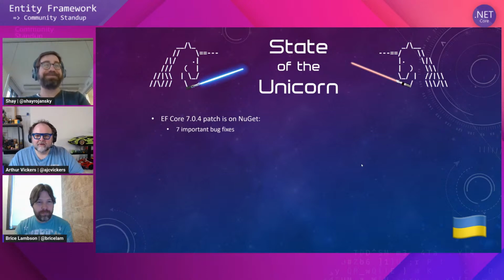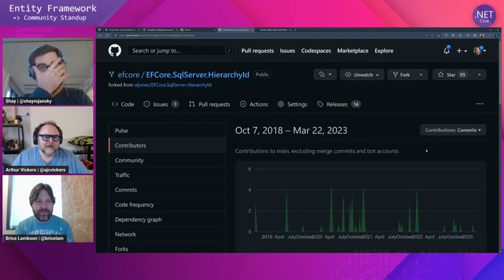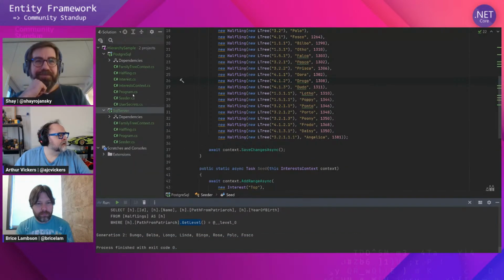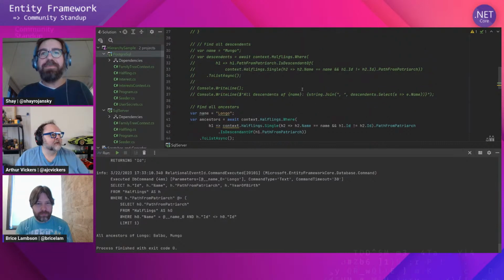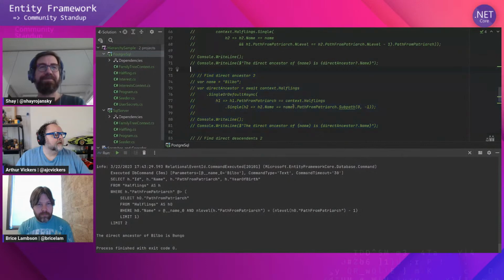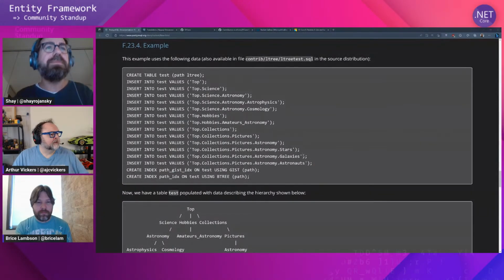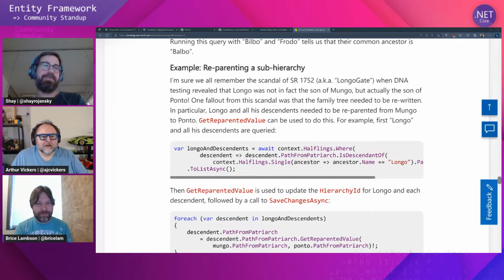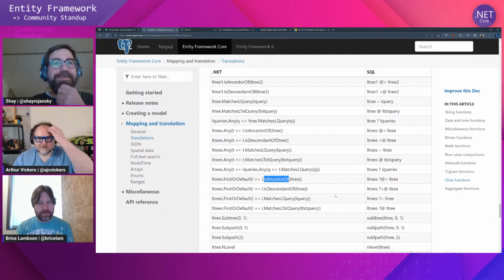.NET Data Community Standup - Using hierarchical data in SQL Server and PostgreSQL with EF Core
Join the .NET Data Access Team to learn about mapping hierarchical data structures to relational databases using EF Core. We’ll look at “hierarchyid” on SQL Server/Azure SQL and “ltree” on PostgresSQL, and show how to map tree structures such as a family tree, file system, or organization structure. EF Core can then be used to write LINQ queries against the hierarchy to find ancestors and descendants in various ways, as well as perform manipulation of subtrees for updates. And, as always, we’ll be here to answer your questions!

Chapters:
00:00 Livestream begins
02:40 Welcome to the .NET Data Community Standup
03:27 State of the Unicorn
05:14 Hierarchical data
06:51 SQL Server Tree structure
09:50 SP Server Hierarchy ID History
13:44 Hierarchy ID Packages
17:04 SQL Server Hierarchy ID
17:54 Demo
19:56 PostgreSQL
23:29 Postgres
25:22 Group by
28:03 Find all generations
33:32 Find descendants
37:24 Find descendants in PostgreSQL
39:38 Debugging
42:54 Subpath in PostgreSQL
50:04 Summary
55:24 Example
01:18:25 Wrap

Featuring: Arthur Vickers (@ajcvickers), Shay Rojansky (@shayrojansky)